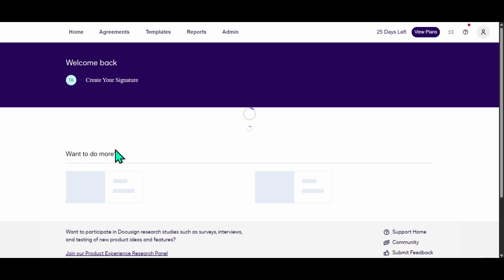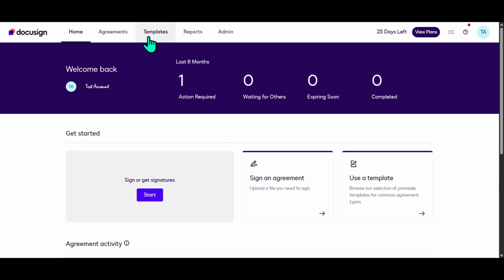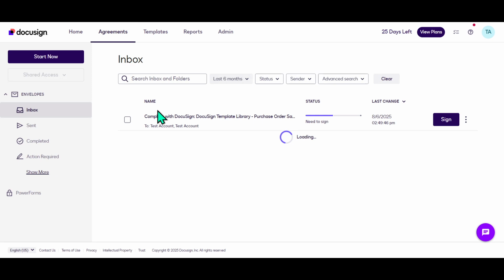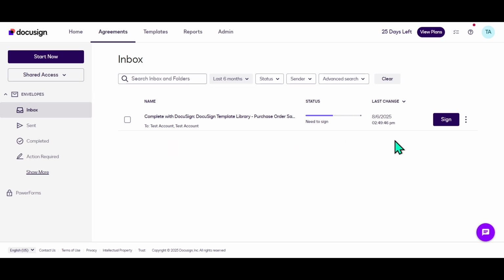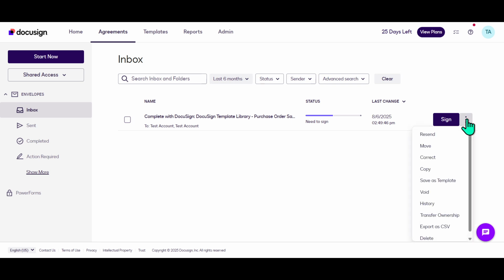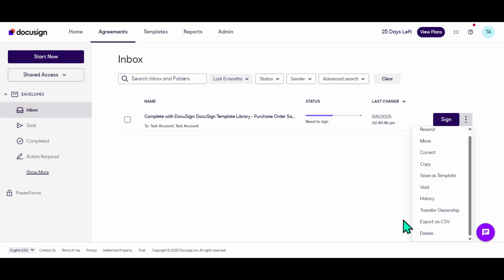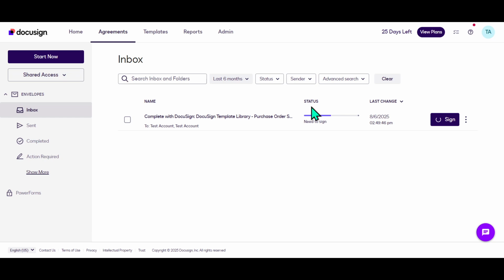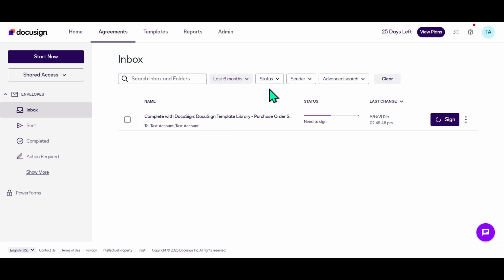DocuSign: How to Export Envelopes as CSV (2025 Reporting & Data Export Tutorial)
In this video, I’ll show you how to export your DocuSign envelope data as a CSV file—perfect for reporting, auditing, and syncing document activity with other tools like Excel, Google Sheets, or CRMs.